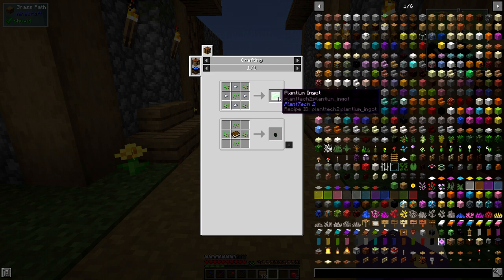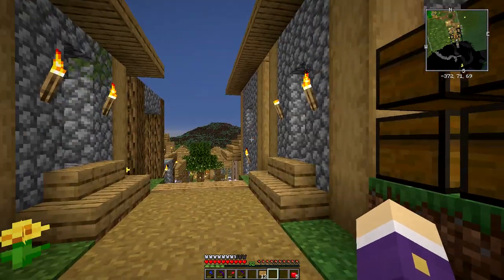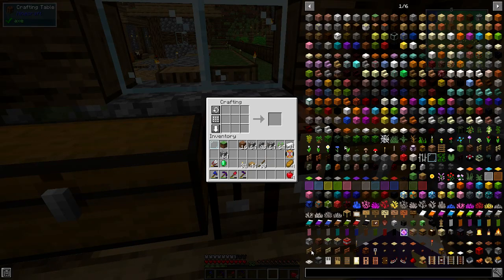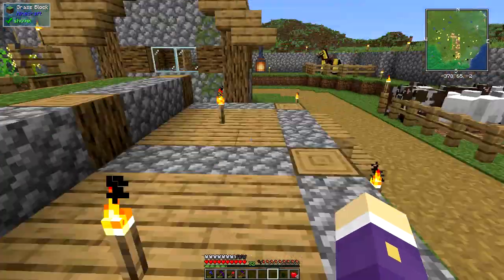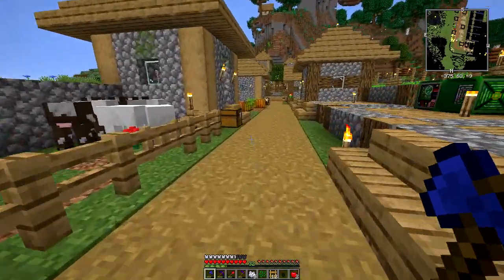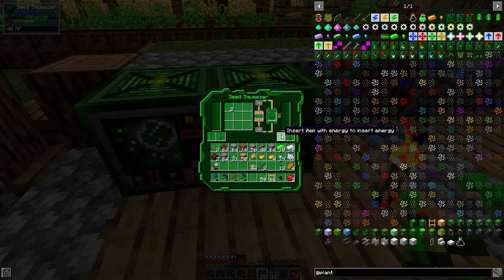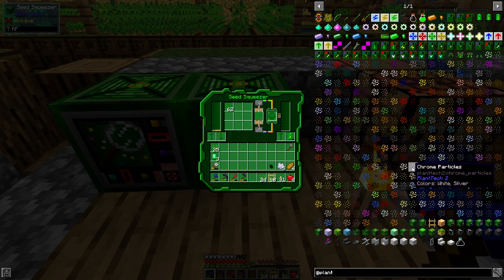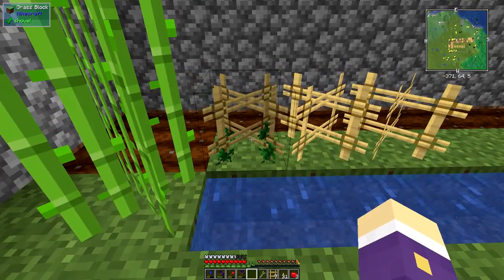Minecraft 1.14 - ALL THE MODS 4: E03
All the Mods 4 will continue the tradition of its previous versions, adding many new mods while going for more stability. Minecraft 1.14.4 modded is very new, and limited by the number of mods out and updated. In this series we will attempt to keep things new and update as soon as we can.

The Modpack is not my own, I did not create it.
Please send bug reports to them, and also any feedback and praise.